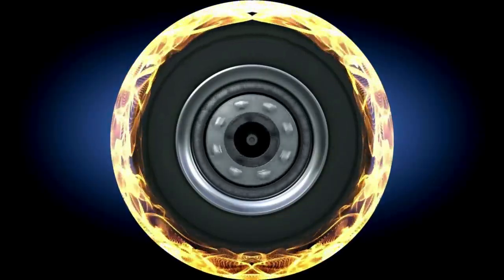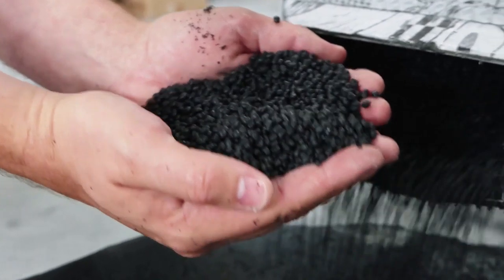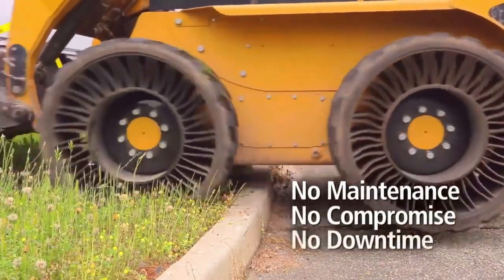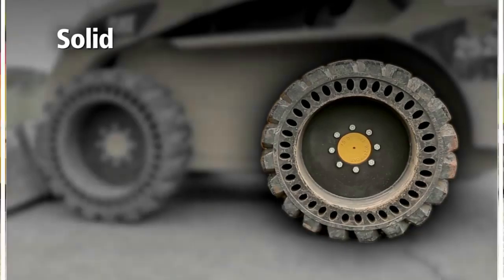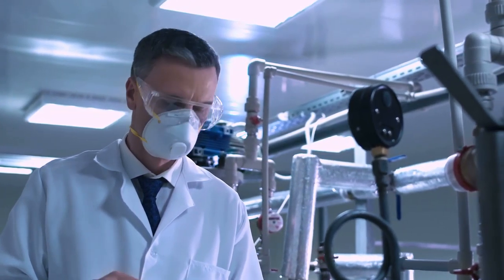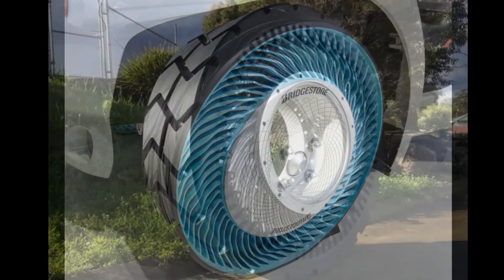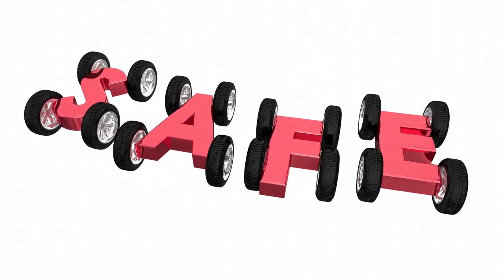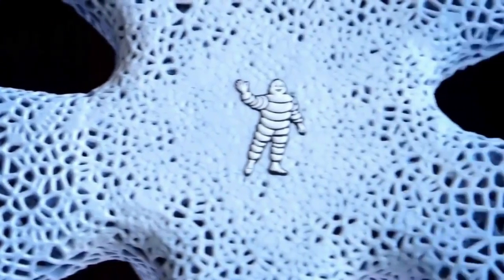Tire Innovation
This video is on the airless tire and the innovation behind it.
THE CHANNEL WILL BE TALKING ABOUT TECHNOLOGY AND INNOVATION FOR TODAY AS WELL AS THE FUTURE TO COME.